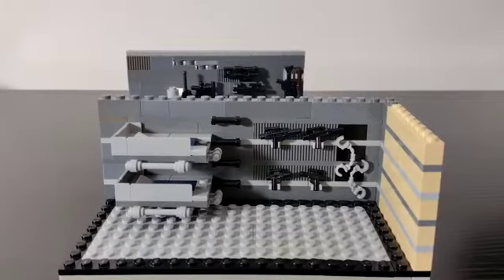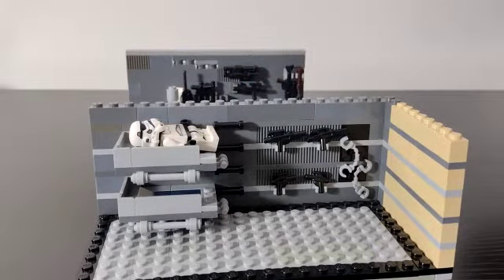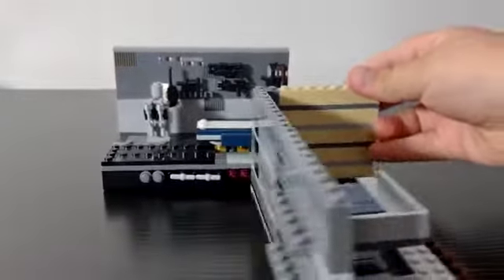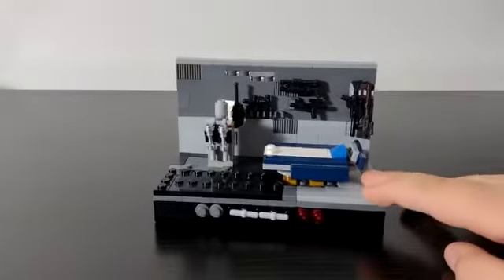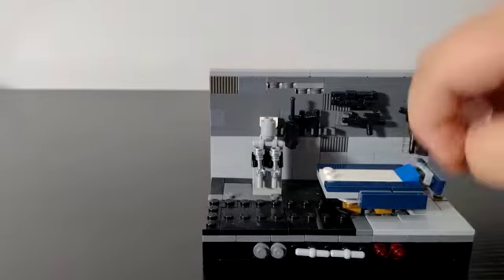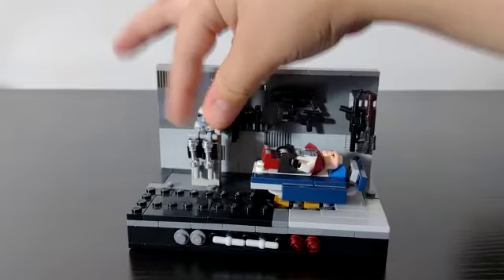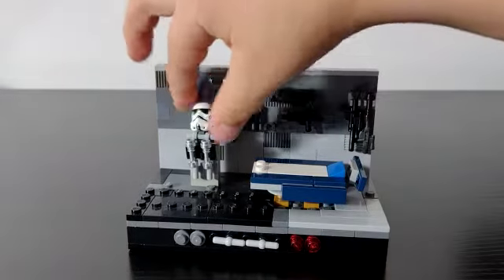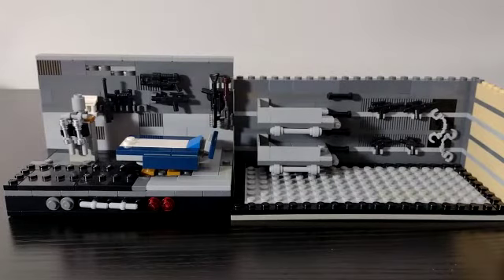Lego Star Wars troopers' bedroom MOCs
These are two lego bedrooms I have built for stormtrooper.